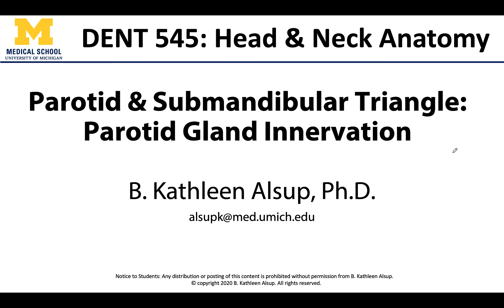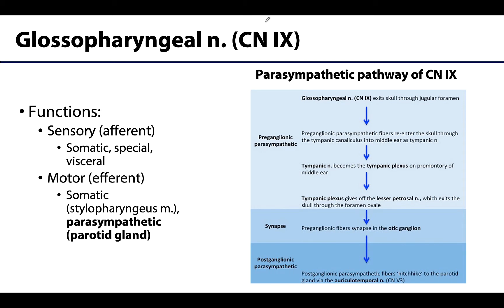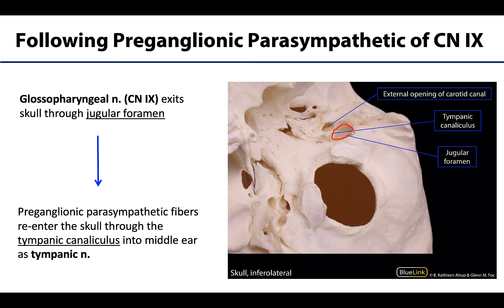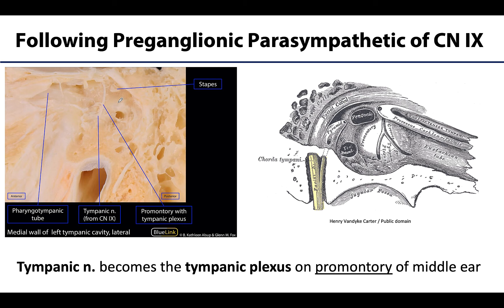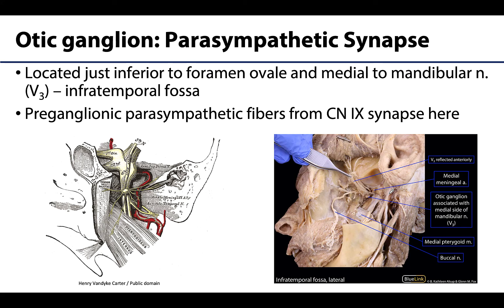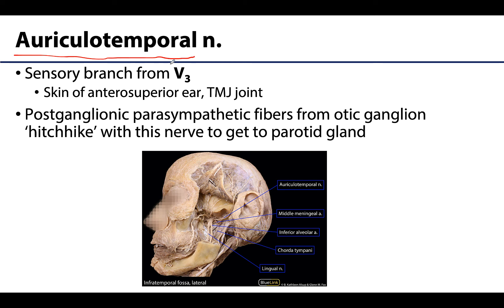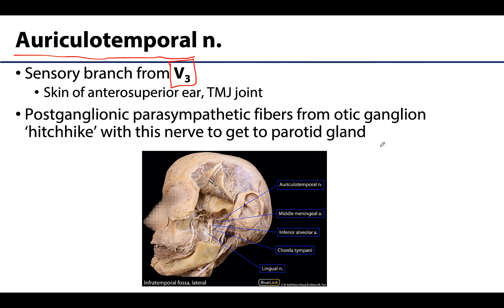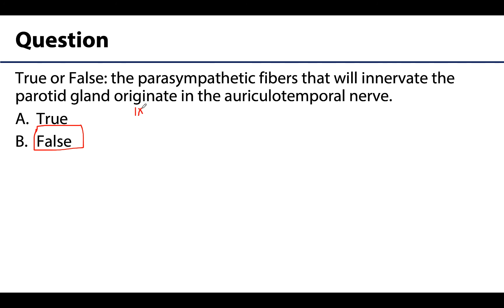Parotid and Submandibular Triangle LO - Parotid Gland Innervation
Dr. Kathleen Alsup describes the innervation of the parotid gland in relation to the learning objectives for the DENT 545 Dental Head and Neck Anatomy course at the University of Michigan.